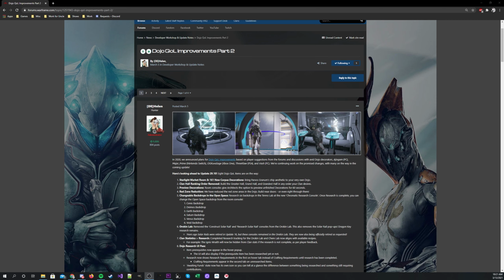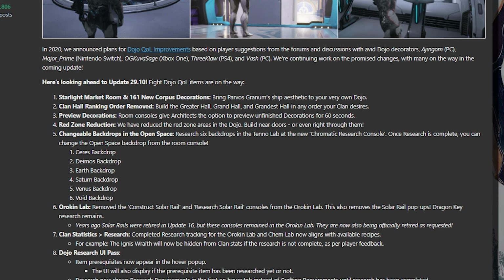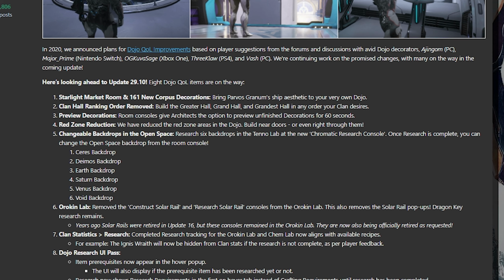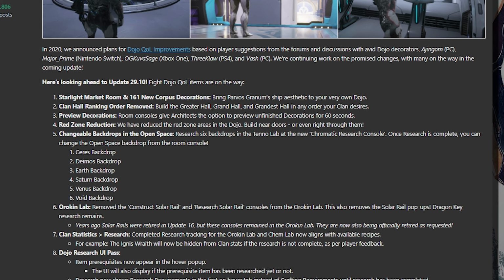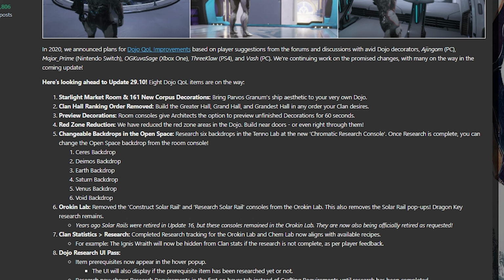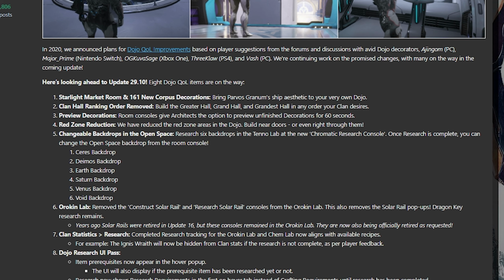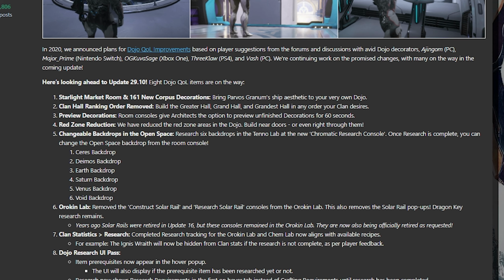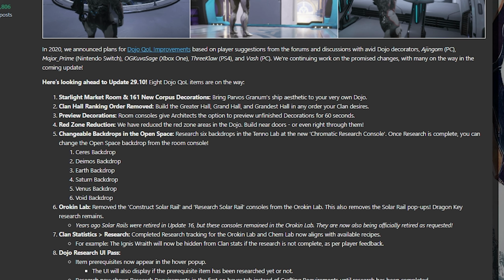Warframe Dojo Changes coming in Update 29.10 - Skyboxes, Preview All, and Redzone Changes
A breakdown of the Dojo Dev workshop covering dojo changes coming in Warframe update 29.10, including the Skyboxes coming, Preview all, and Redzone changes.

Ajingom is a dojo friend of mine and a Warframe Partner who has been doing this far longer than I have.

Outtro:
Mist - Starbuck - Electronauts